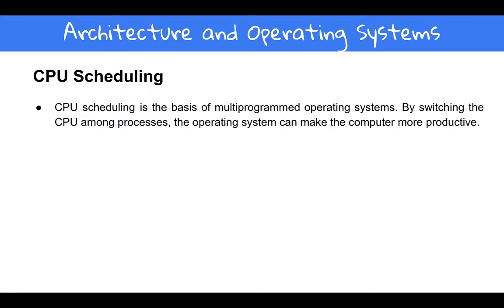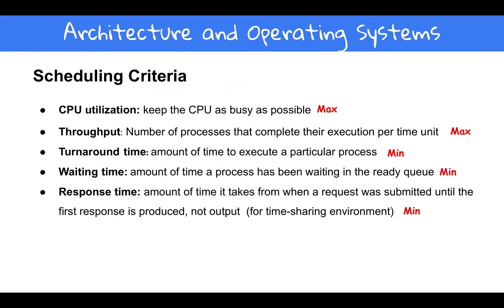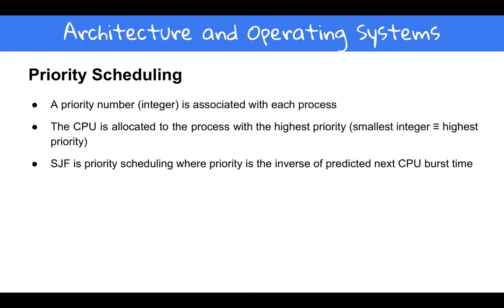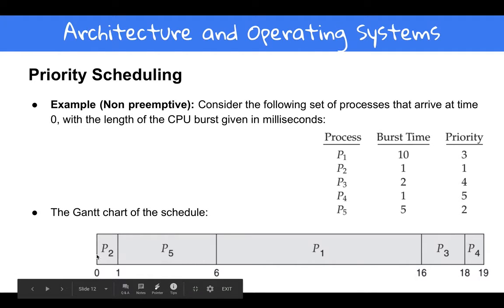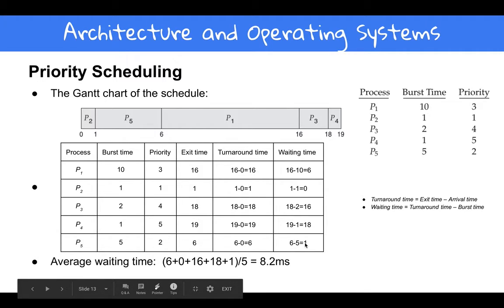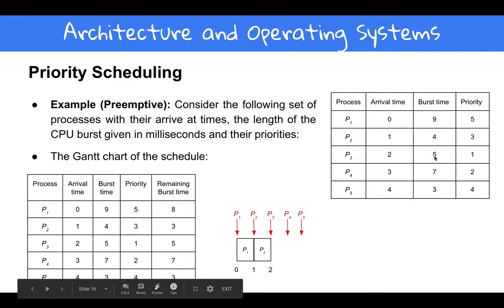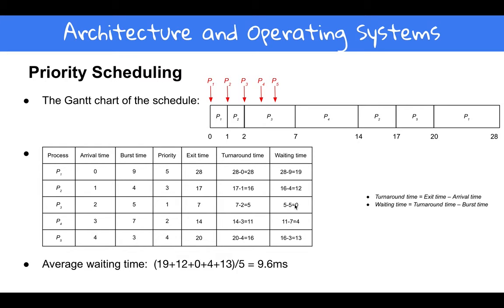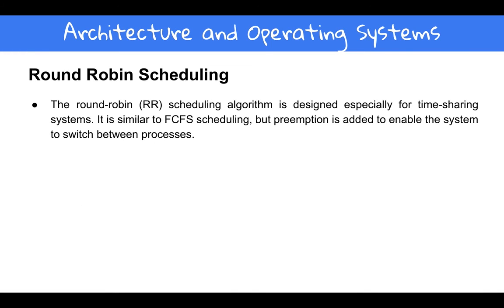CPU scheduling 2 - part 1